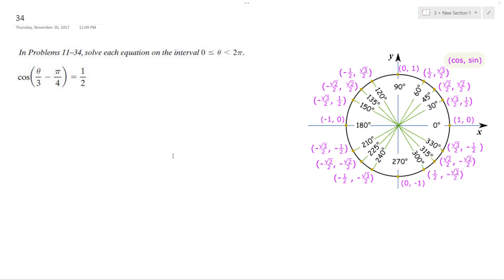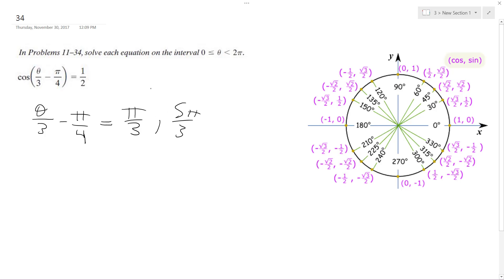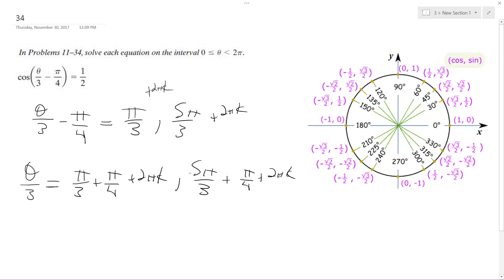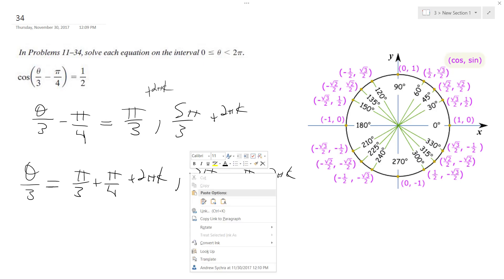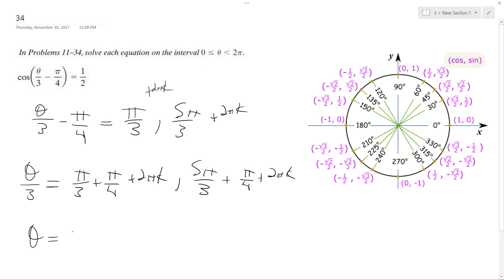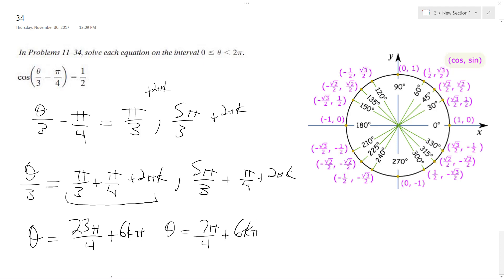cos(x/3 - pi/4) = 1/2 Solve for interval 0 less theta less 2pi